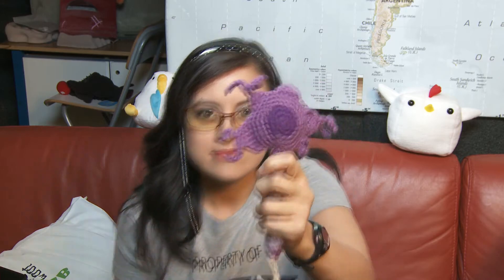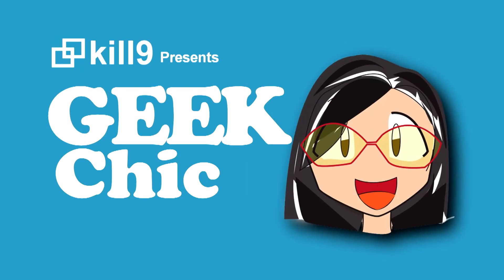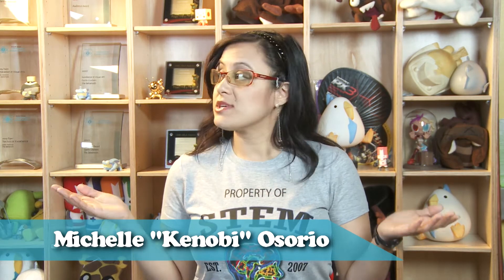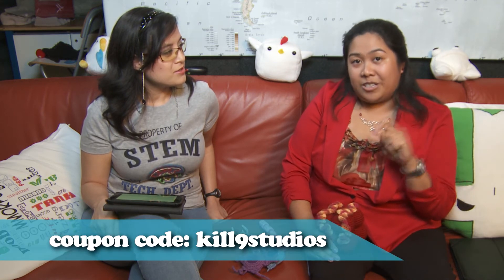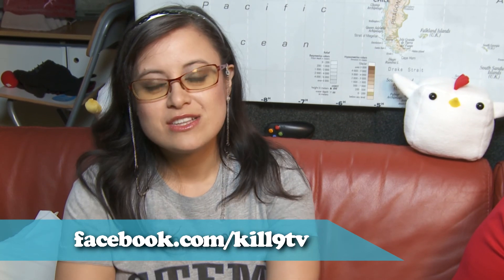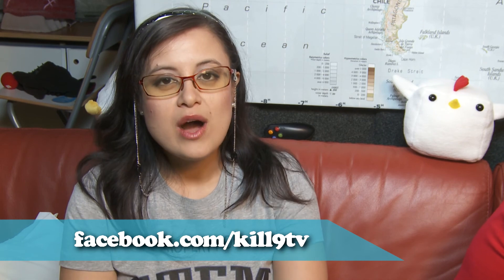Crochet Nucleosome! Off The Hook Biology - Geek Chic #008 with Michelle Osorio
NEW VIDEO: Girls Like You music video Disney Princess style!

Kill9 Writer/Director Michelle Osorio interviews Christina Catabay of Off The Hook Biology.

Have you checked out my new live-action comedy webseries, The Real Sims?